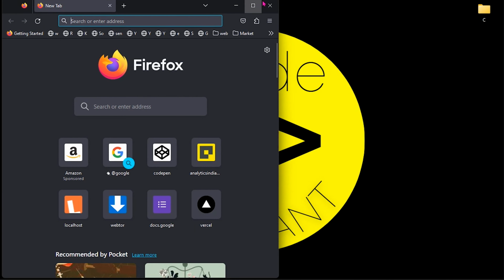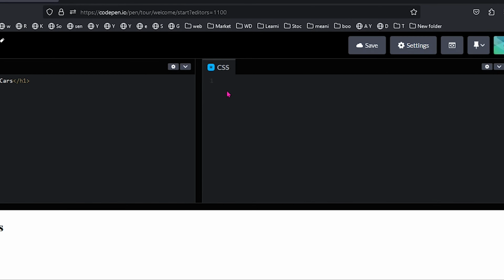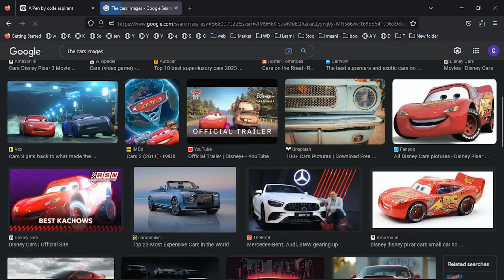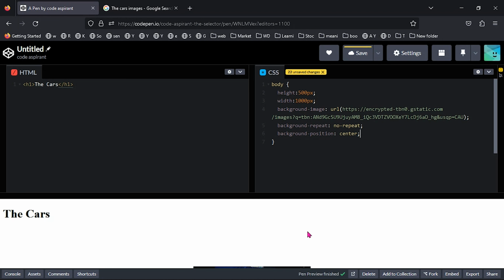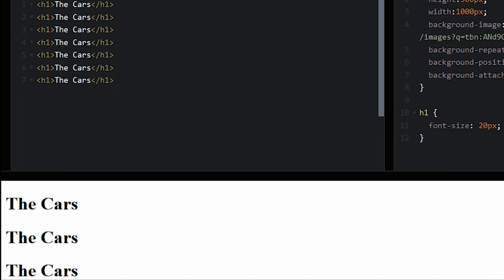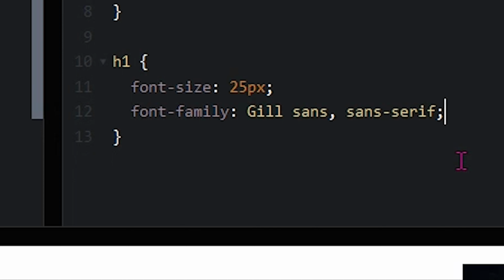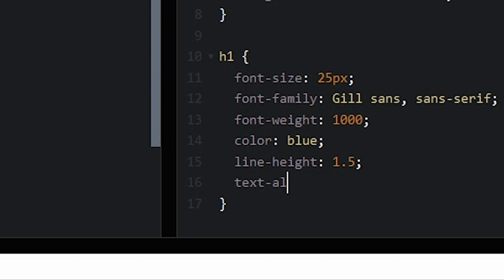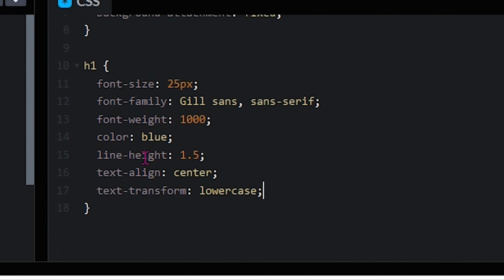css properties font properties background properties 2023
Font Properties | Background Properties
using Code Pen

Background Properties

how to add background image to body or div
background-image: url()
background-repeat: no-repeat
background-position: center;
background-attachment: fixed;

Font Properties

font-size
font-family
serif fonts
sans fonts
sans serif fonts
color
font color
line height
line width
text align
text right
text left
text center
text transform
uppercase text
lowercase text
capitalised tex